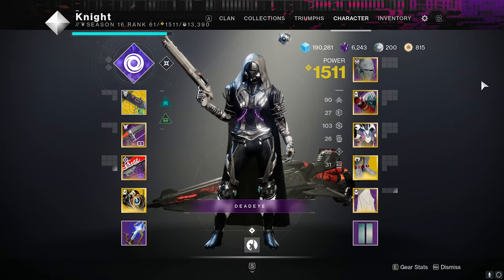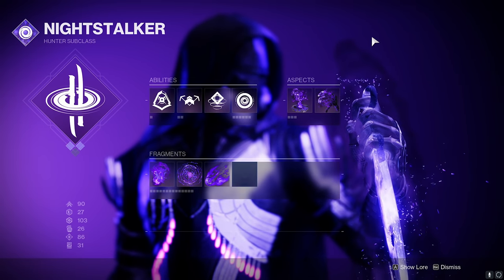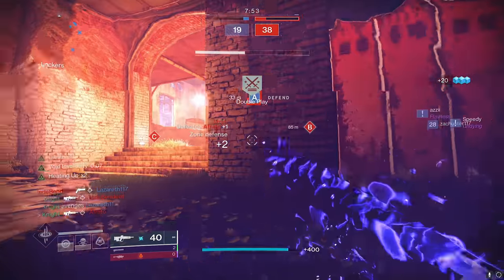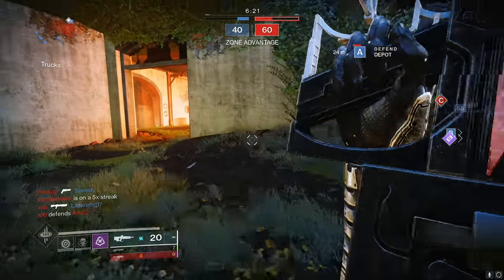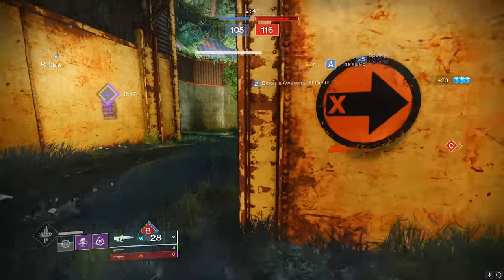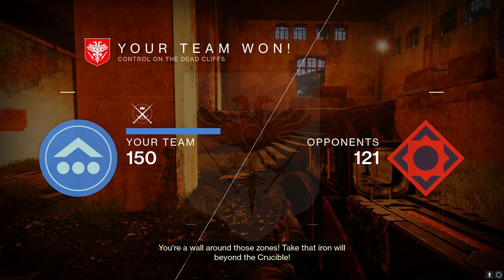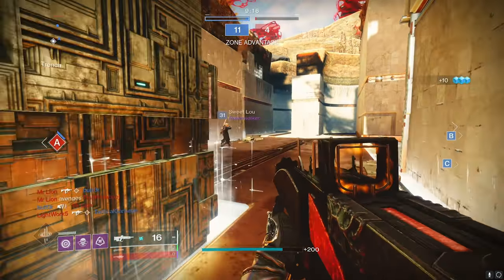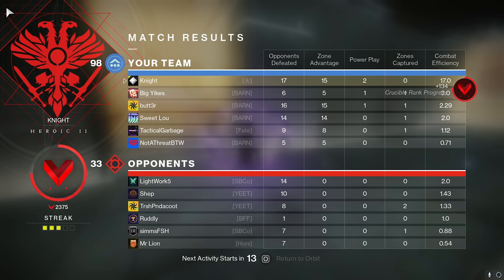The New Blast Furnace? Finally Another Aggressive Burst Pulse!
New Raid Pulse Rifle Insidious